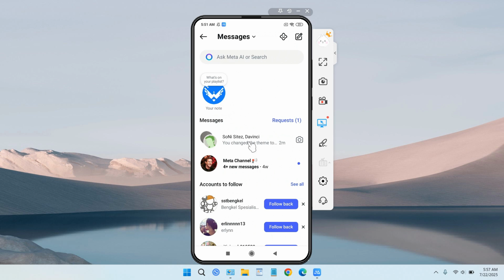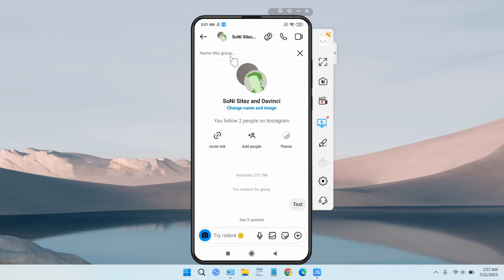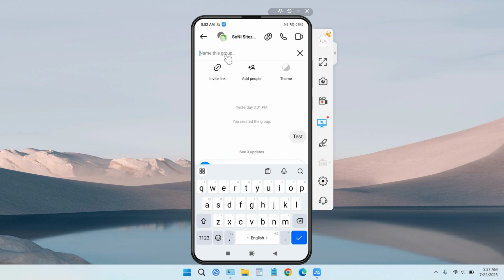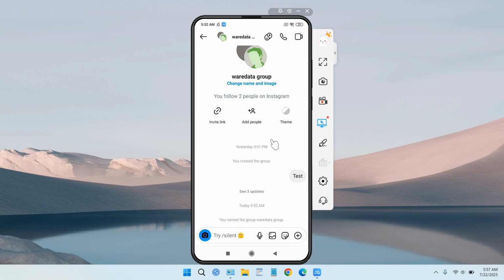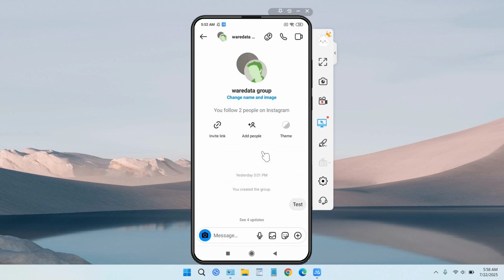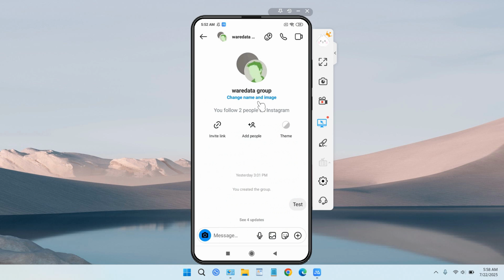How to Change Group Chat Name on Instagram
When you create a group chat on Instagram, sometimes you are confused by a group name that doesn't exist. You can change the group name on Instagram, as in this video.